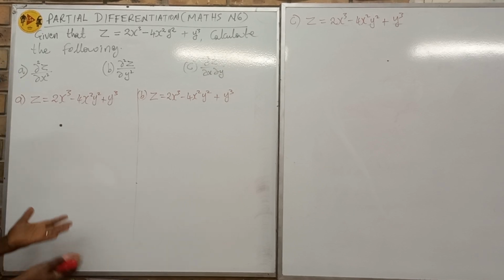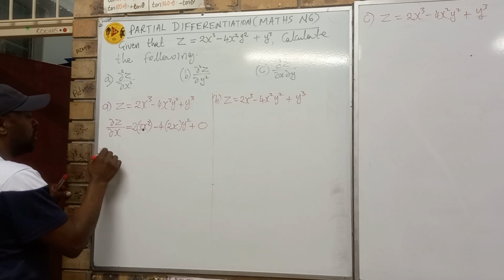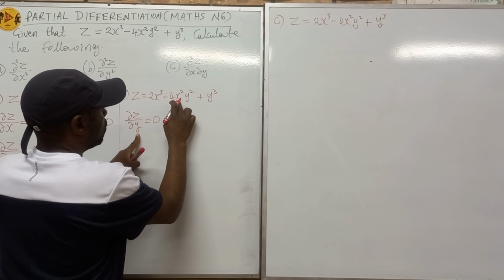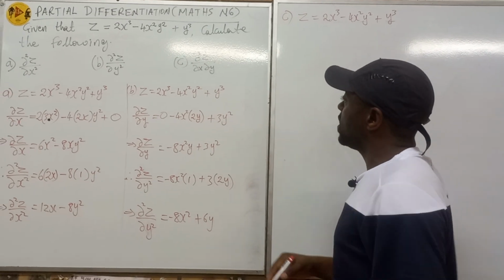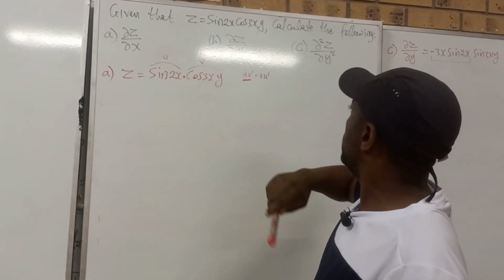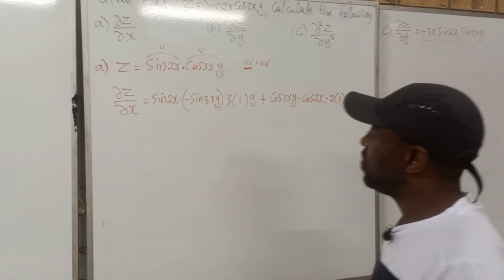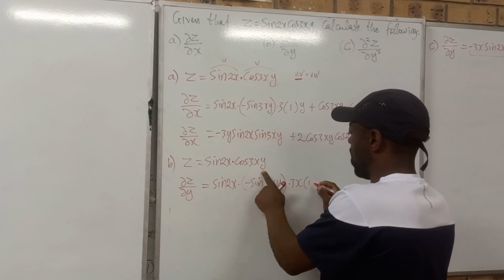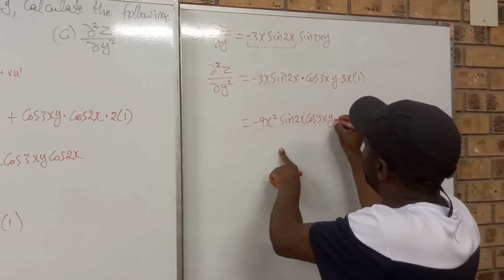Partial Differentiation 1(Maths N6)